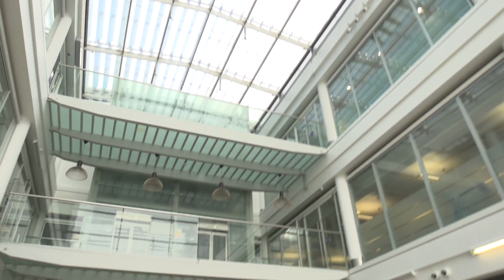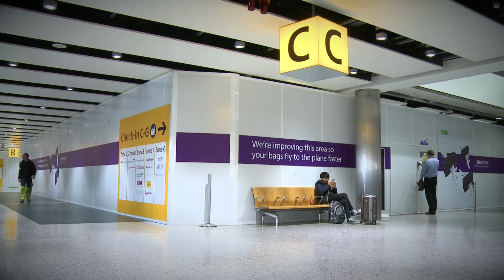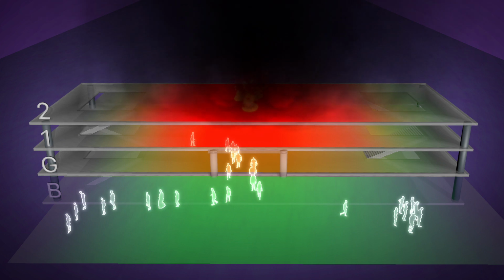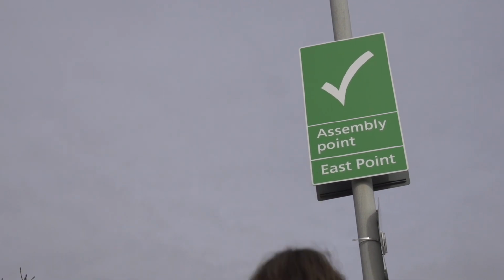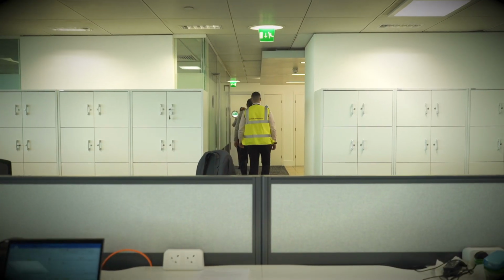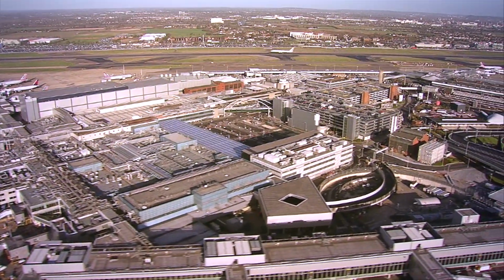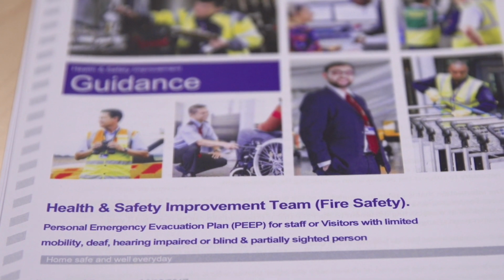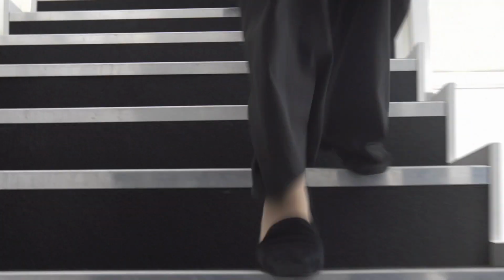Fire Safety Awareness Training 3 Apr18 MASTER